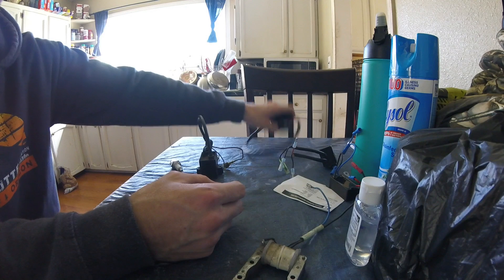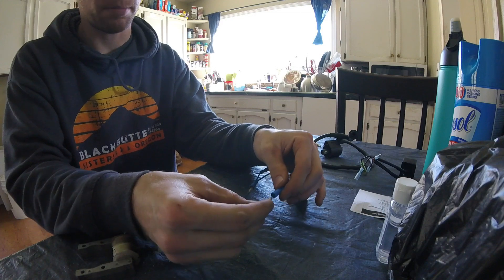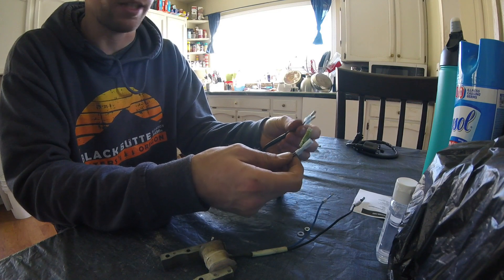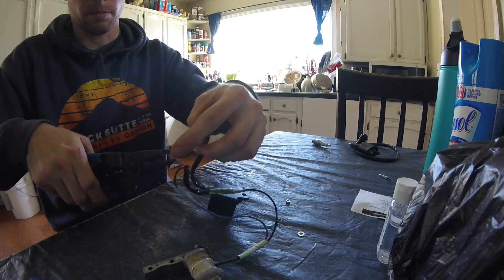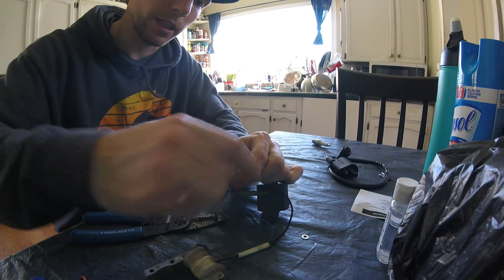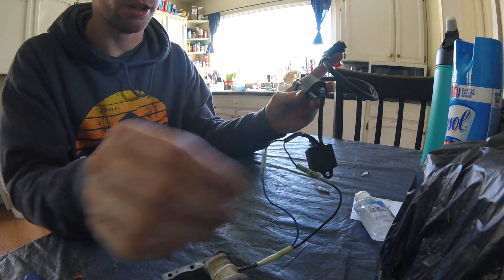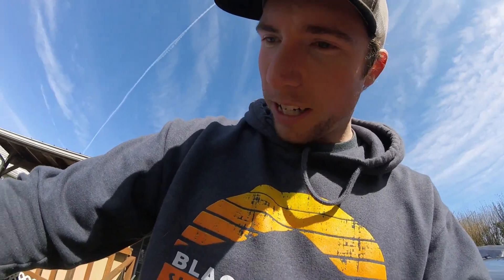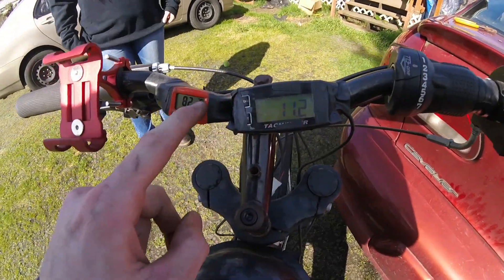Motorized bicycle, wiring a stand alone Cdi and coil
short video on showing the difference between a stand alone coil and CDI vs a standard black box. Video made for Kelly C. enjoy.